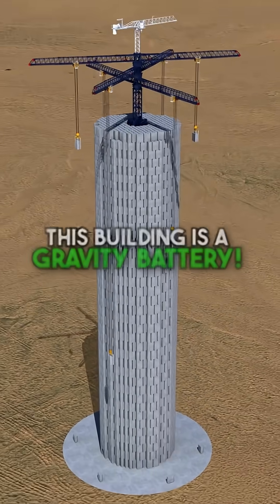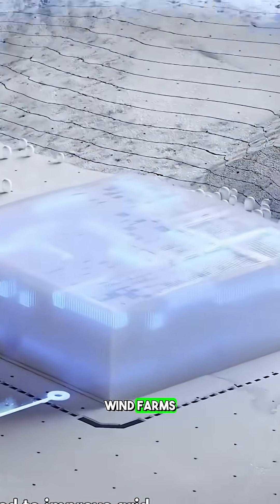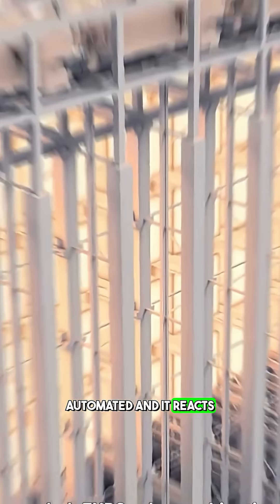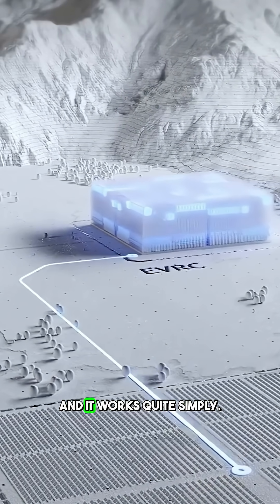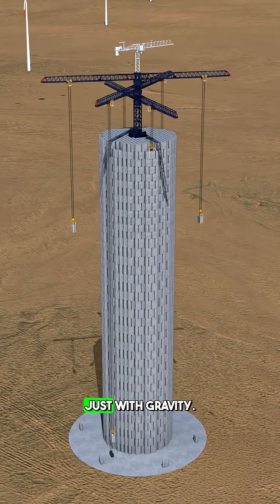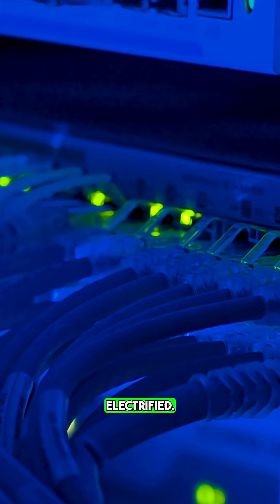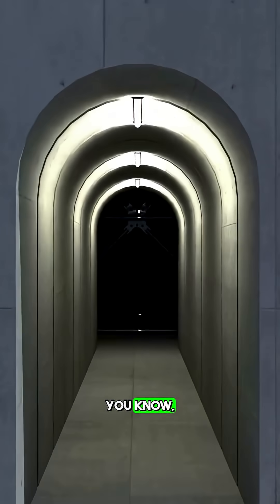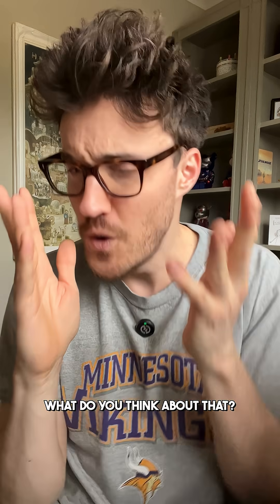This is a GRAVITY battery!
Are gravity batteries the future of energy storage? This simple, clever technique stores and distributes renewable energy... using only gravity!